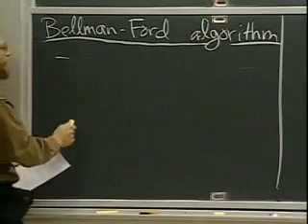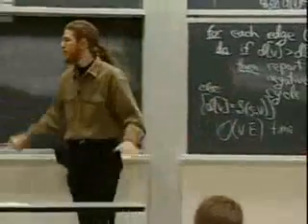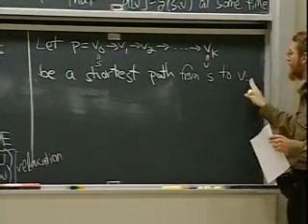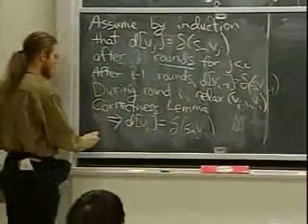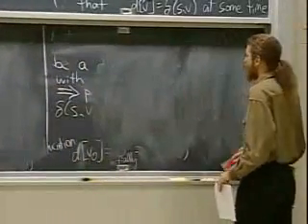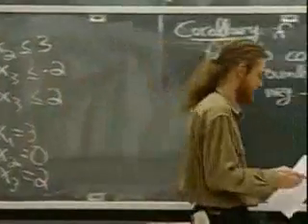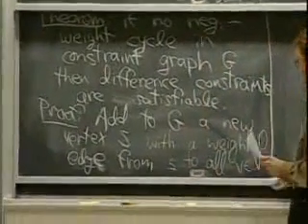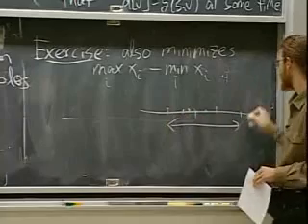MIT's Introduction to Algorithms, Lecture 18 (visit for notes)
Lecture 18:
Negative weight cycles. Bellman-Ford Algorithm. Correctness of BFA. Linear programming. Linear feasibility problem. Difference constraints. VSLI layout.